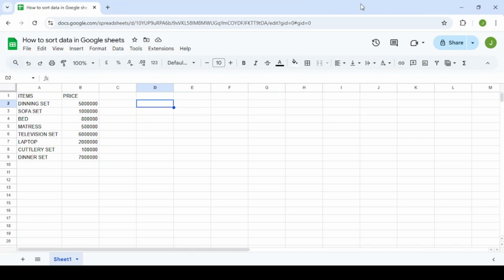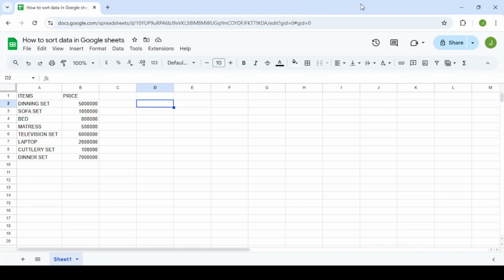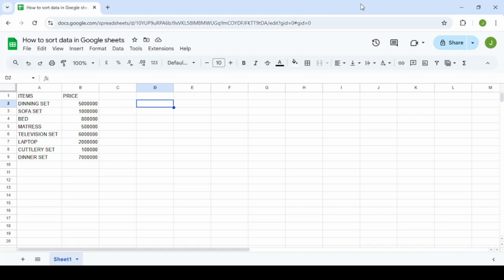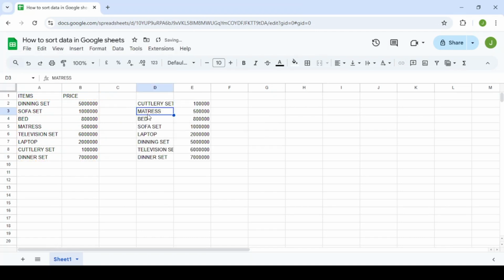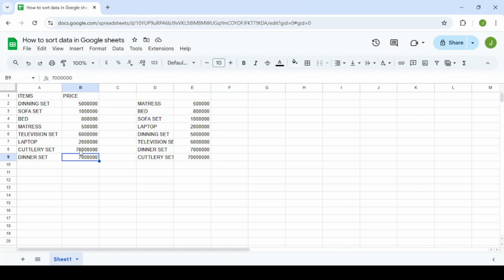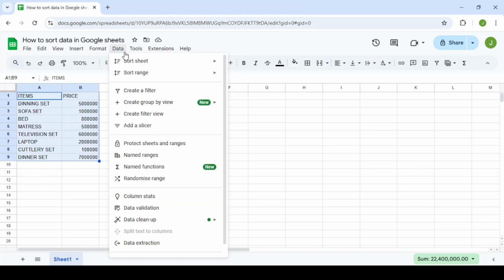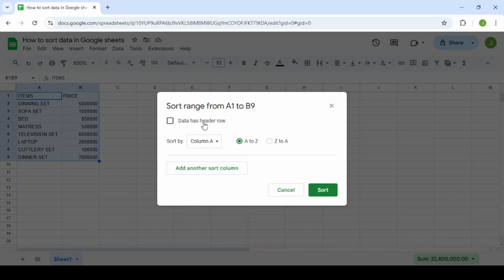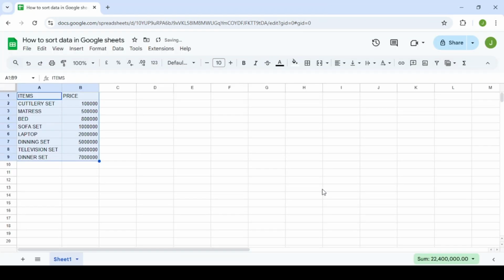How to sort data in Google Sheets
How to organize data in Google Sheets, How to sort data in ascending or descending order in Google Sheets